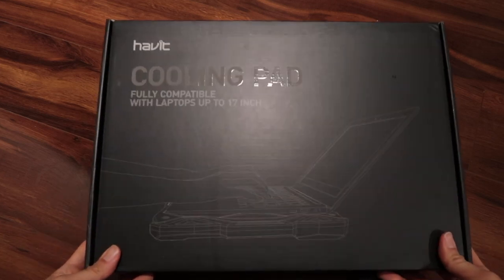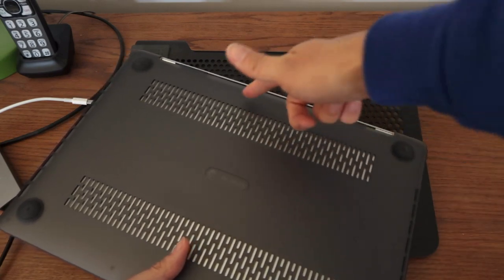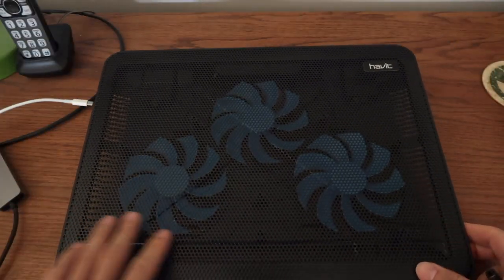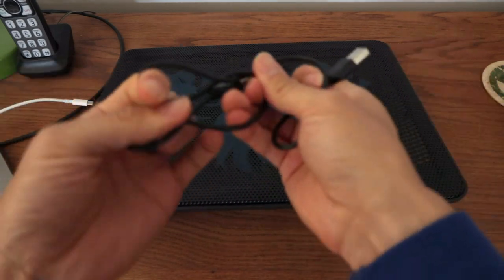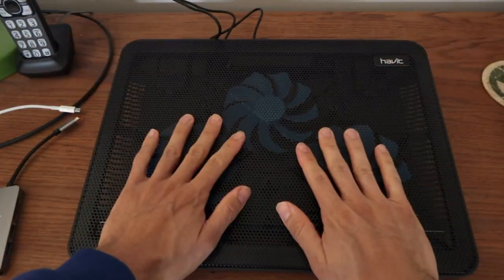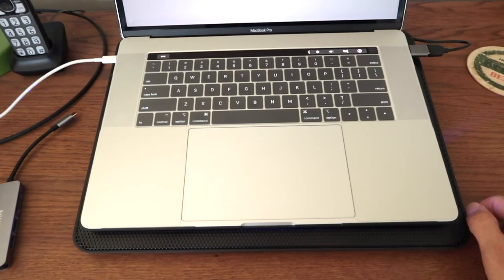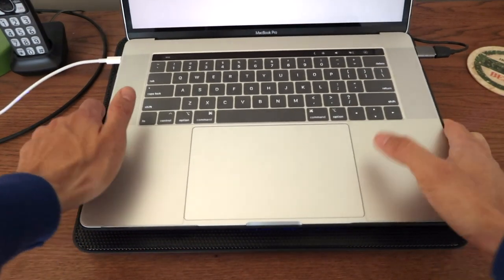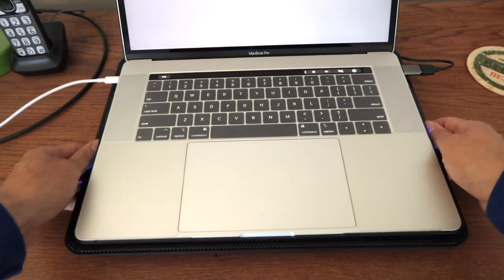Havit HV-F2056 15.6-17 Inch Laptop Cooler Cooling Pad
My 2020 Editing Computer Equipment
2019 iMac with FCPX
CalDigit TS3 Plus
OWC Drive Dock
OWC Thunderbolt 3 RAID
G-Technology 24TB RAID
LaCie 2TB Rugged Thunderbolt
Apple Magic Keyboard with Numeric Keypad